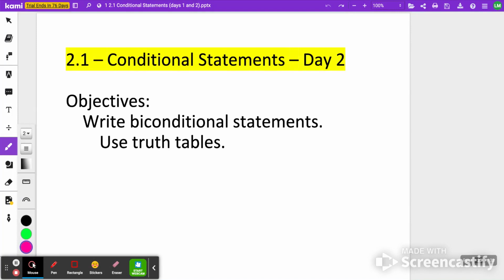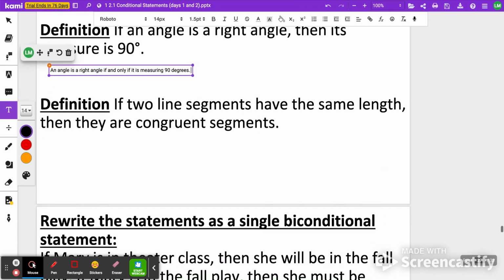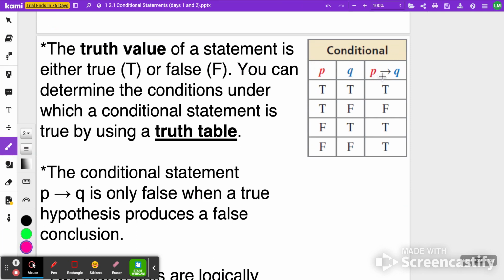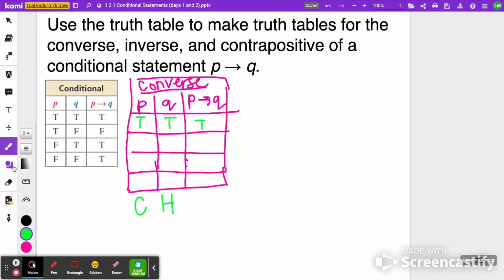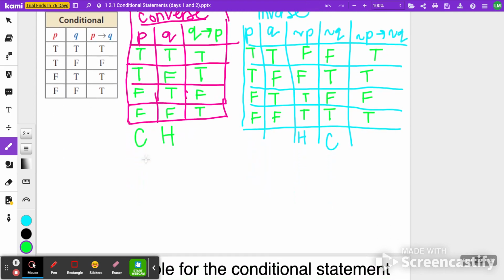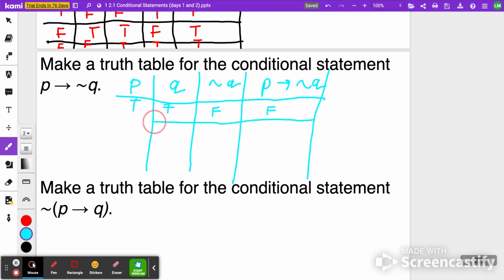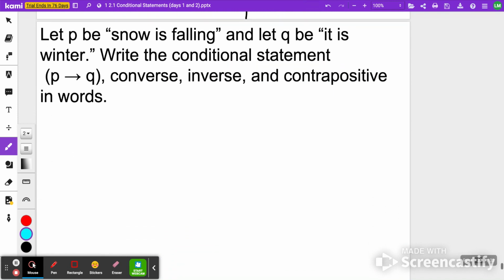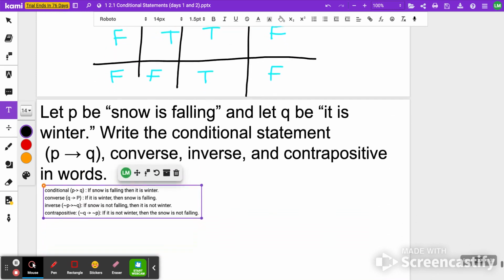2.1 Conditional Statements day 2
What are truth tables? How can we make conditional statements make sense with a truth table? Big ideas math geometry common core.